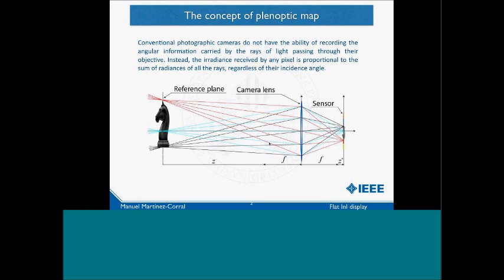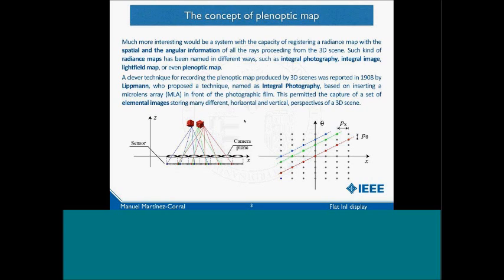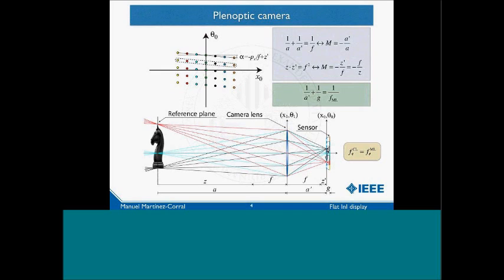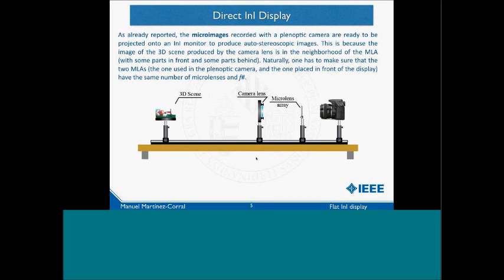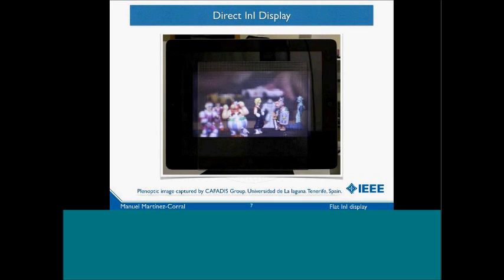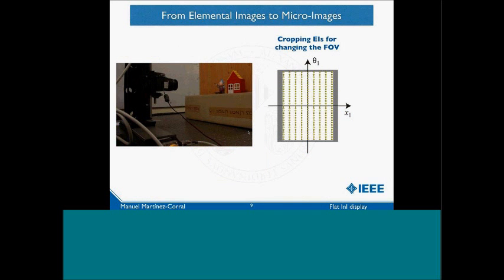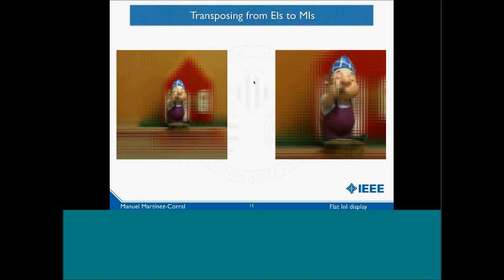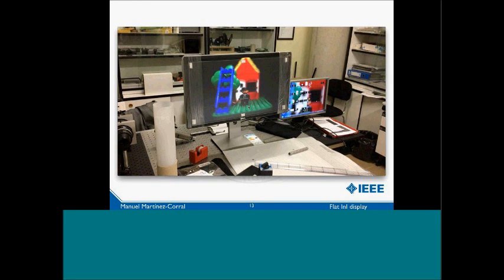Webinar on 3-D Imaging and Technology, Part 5 (Oct 3, 2017)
From the plenoptic camera to the flat integral-imaging display
Presented by Manuel Martínez-Corral